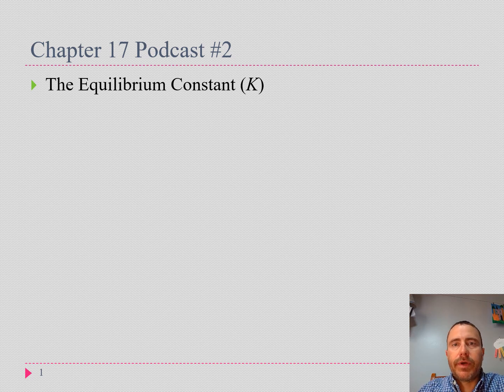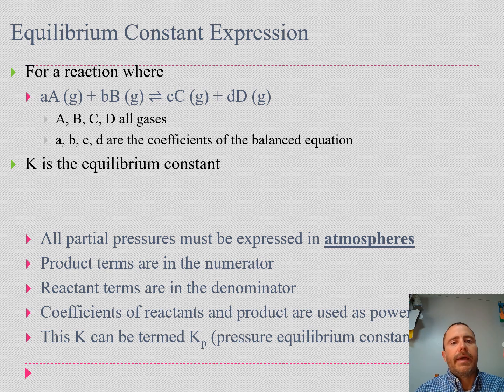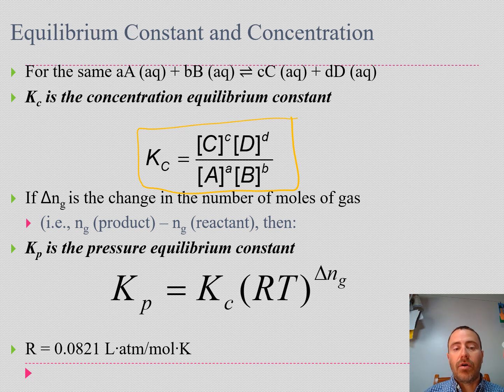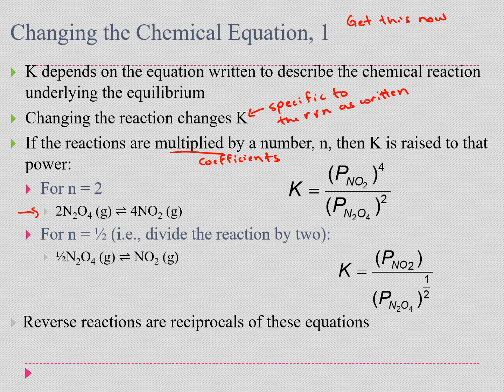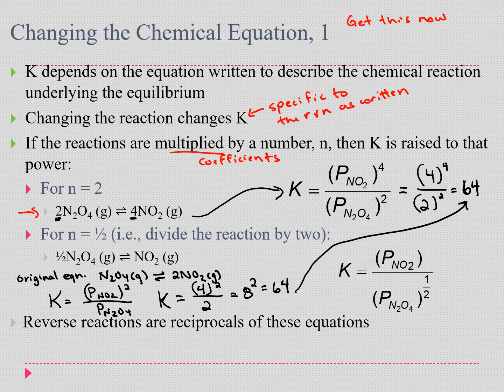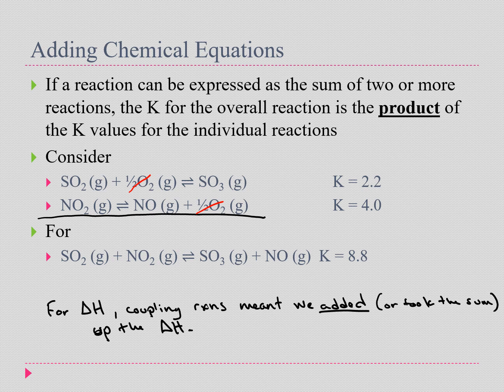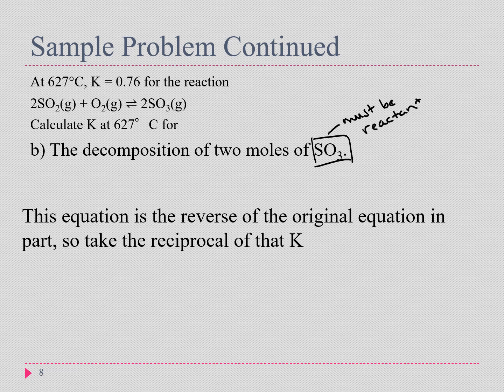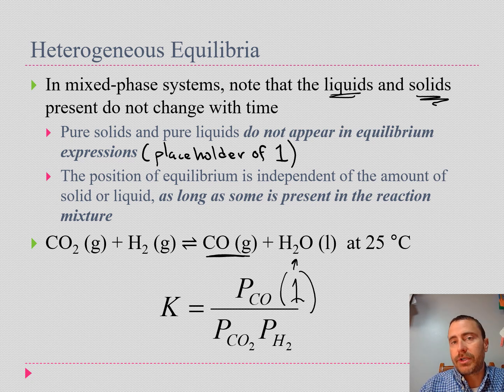Ch13.2 The Equilibrium Constant (K)